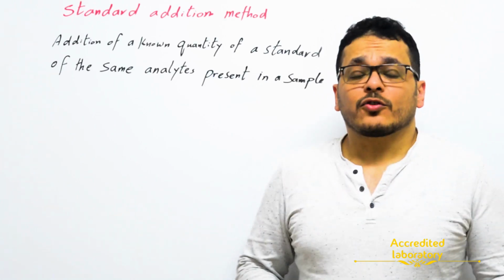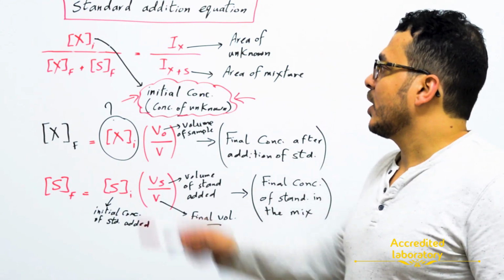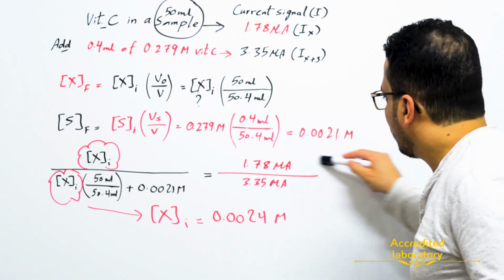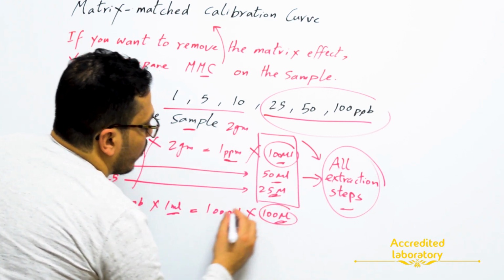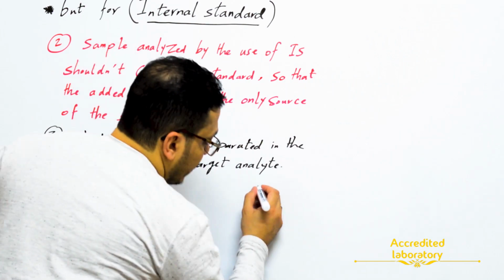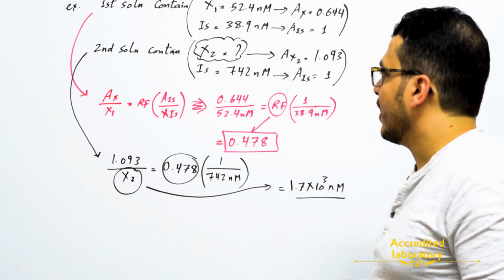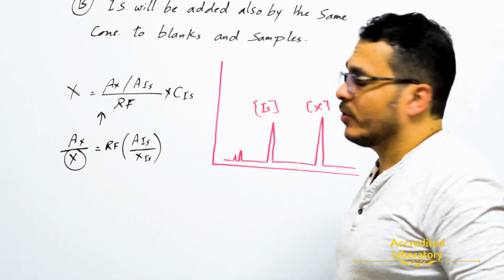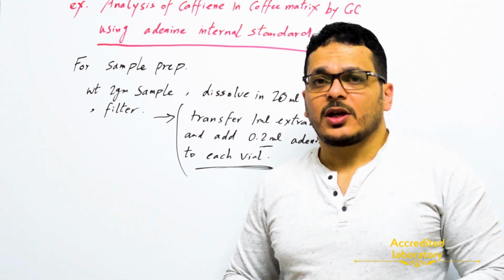Standard addition & Internal standard || External & Internal standard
Don’t miss this lecture about how to quantify concentration of unknown target analytes in samples by having internal standard. Also the main difference between standard addition method and internal standard in quantifying analytes. Finally the difference between external and internal standard